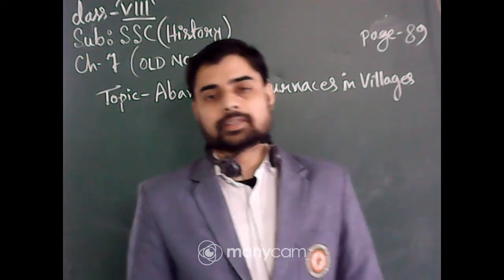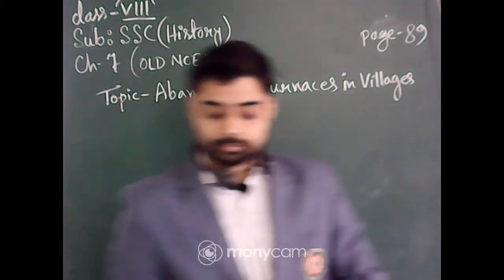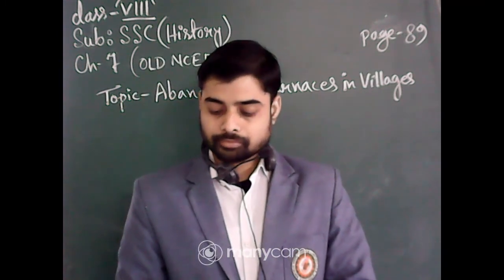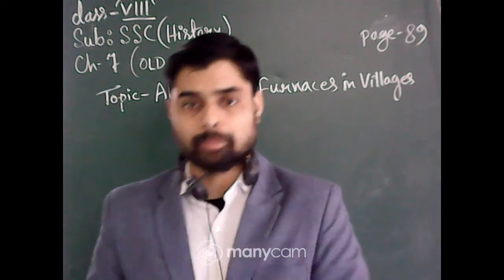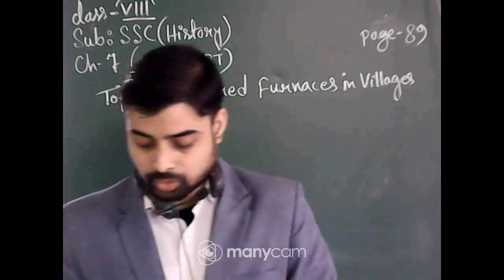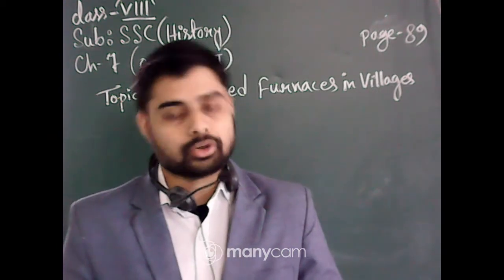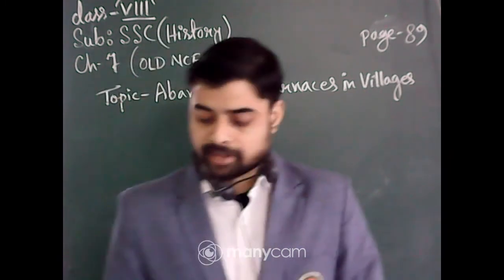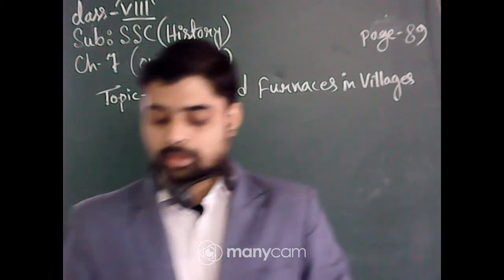CLASS VIII, SSC9HISTORY), TOPIC- ABANDONED FURNACES IN VILLAGES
CLASS VIII,
SSC9HISTORY),
CHAPTER- 7(OLD NCERT)
TOPIC- ABANDONED FURNACES IN VILLAGES